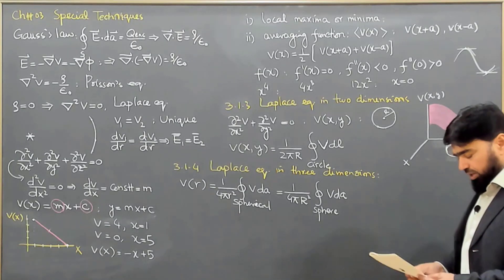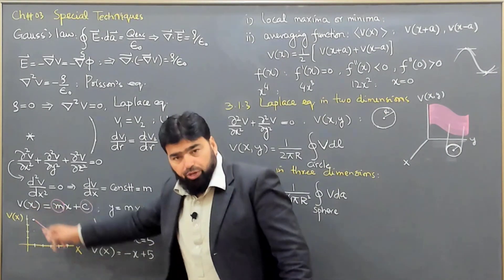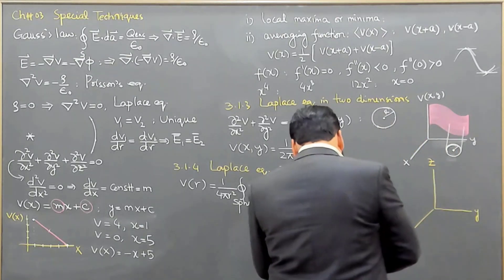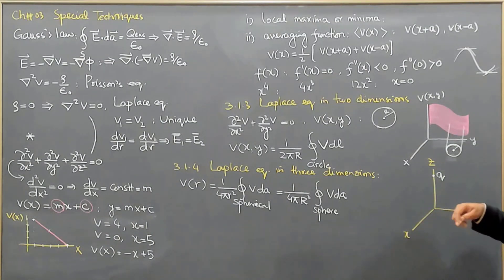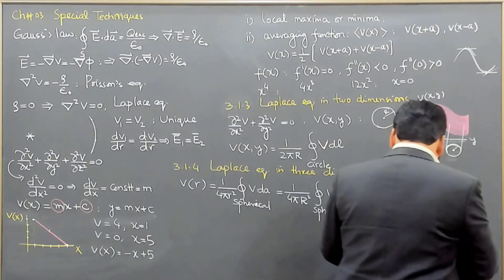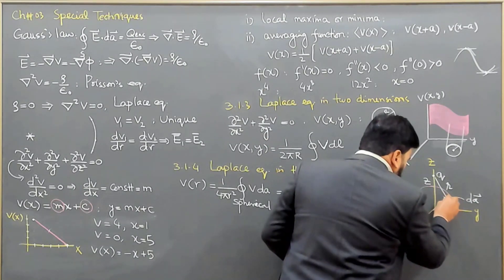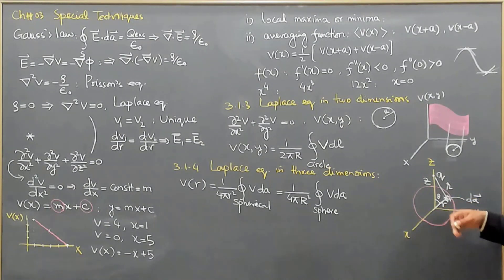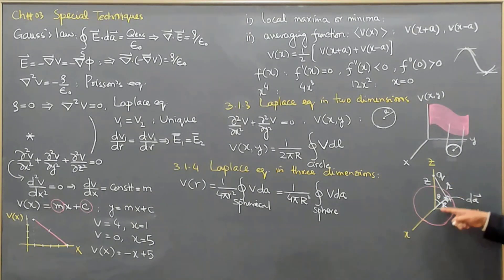L24.4 Laplace's Equation in three dimensions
0:00 - Introduction to the Concept of Average Values and Shifting Centers
00:06 - Sphere Example: Understanding Shifting of Average Values
00:23 - Shift in Average Value: Impact of Peaks and Dips
00:39 - Exploring the Geometry of the Problem
01:01 - Coordinate System Setup: Defining the Axes
01:17 - Positioning the Charge on the Z-Axis for Simplicity
01:39 - Considering the Charge Outside the Sphere
01:53 - Defining the Sphere in the Coordinate System
02:01 - Centering the Sphere at the Origin for Ease of Calculation
02:27 - Drawing and Analyzing Points and Distances
02:49 - Introducing the Area Element for Integration
03:04 - Defining the Distance Between the Area Element and the Charge
03:32 - Using Geometry to Determine the Relevant Distances
03:52 - Angle and Geometry Setup for Integration
04:01 - Calculating the Average Potential on a Spherical Surface
04:13 - Understanding the Integral for Potential Calculation
04:41 - Explanation of Integrating with Respect to Theta and Phi
05:01 - Average Potential for a Single Point Charge
05:28 - Applying the Formula for Potential from Chapter Two
06:09 - Law of Cosines and Its Application in the Formula
06:44 - Working with the Integral Form for the Average Potential
07:01 - Simplifying the Integral Expression
07:17 - Further Breakdown of the Integral Expression
07:56 - Substituting and Simplifying Terms in the Integral
08:43 - Defining the Area Element for the Integral
09:01 - Simplification and Solving of the Integral
09:47 - Integration Over the Variables Theta and Phi
10:09 - Finalizing the Integration Process and Calculation
10:43 - Resolving the Integral with Derivatives
11:24 - Calculation of the Average Potential from the Integral
12:03 - Solving for the Final Expression for the Average Potential
12:23 - Addressing the Final Components of the Equation
13:00 - Completing the Integration and Concluding the Calculation

Chapter 03: Special Techniques: 3.1 Laplace's Equation 3.1.1 Introduction
Embark on a captivating journey into the fascinating realm of electrodynamics with DJ Griffiths in this enlightening video lecture. Beginning with a comprehensive introduction, Griffiths sets the stage for an in-depth exploration of Laplace's Equation. Delving into the mathematical intricacies, the lecture progresses to elucidate the application of Laplace Equation in one, two, and three dimensions. Unveiling the Uniqueness Theorem, Griffiths introduces both the First and Second Uniqueness Theorems, unraveling the profound principles governing the uniqueness of solutions in the context of electrodynamics. This well-structured presentation not only provides a solid foundation for understanding Laplace's Equation but also equips learners with essential knowledge to navigate the intricacies of electromagnetism. Join Griffiths on this intellectual journey, where theory meets practical application, and unlock the secrets of electrodynamics.
"Laplace's Equation"
"Electrodynamics"
"Electrostatics"
"Electrical Fields"
"Boundary Value Problems"
"Equilibrium of Electric Charges"
"Electromagnetism"
"Laplace's Equation Explained"
"Electrodynamics Lecture"
"Practical Applications in Electrodynamics"
"Understanding Electrical Fields"
"Laplace's Equation Tutorial"
"Uniqueness Theorem"